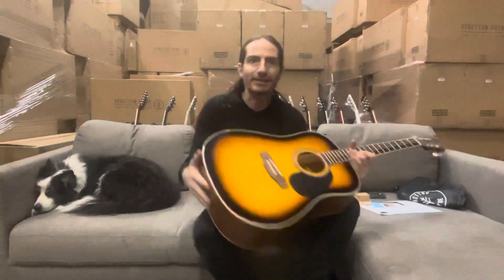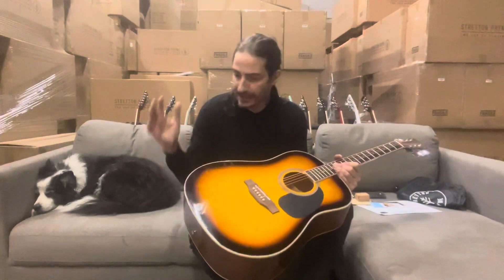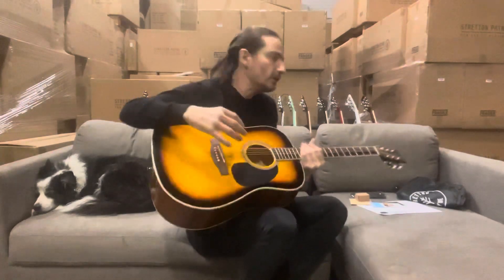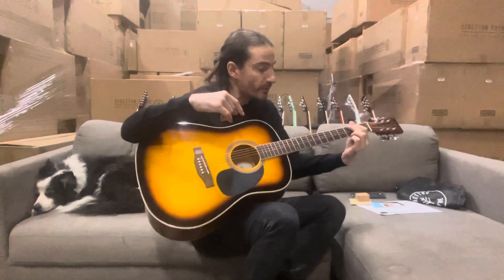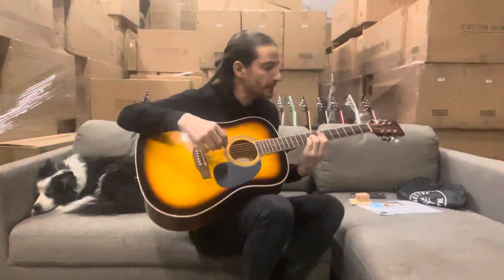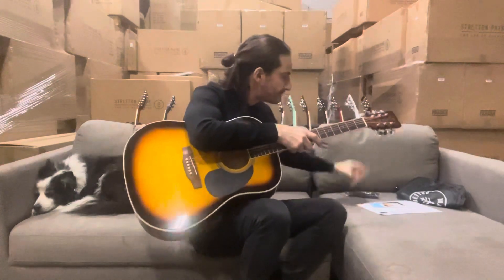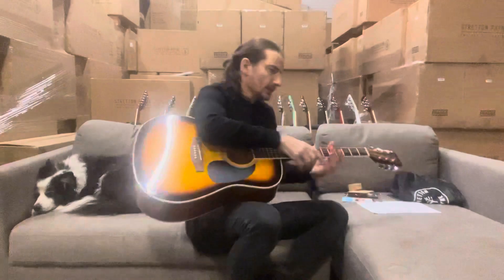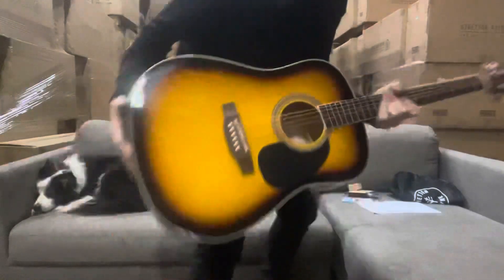Stretton SPD1 Acoustic Guitar Sunburst